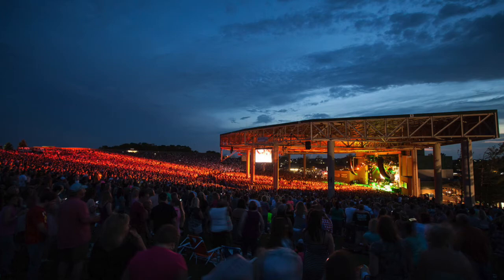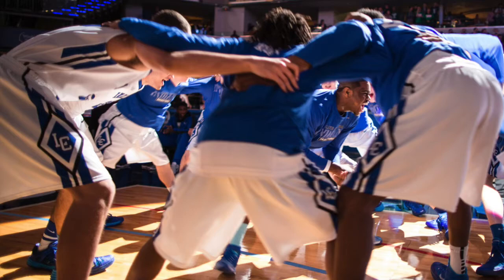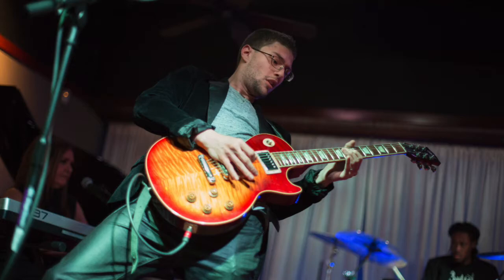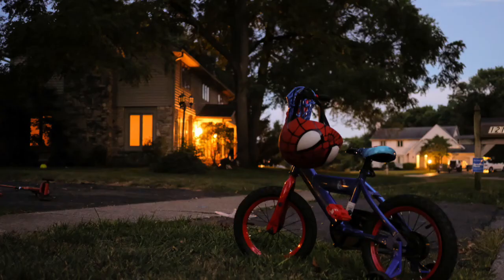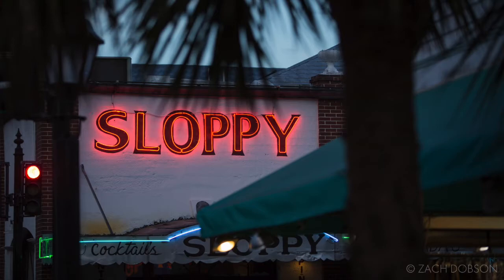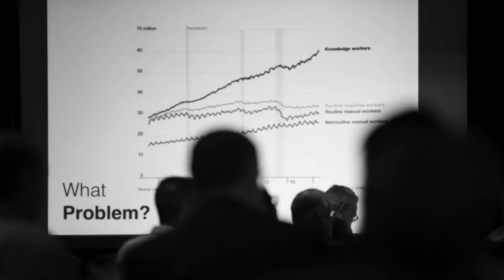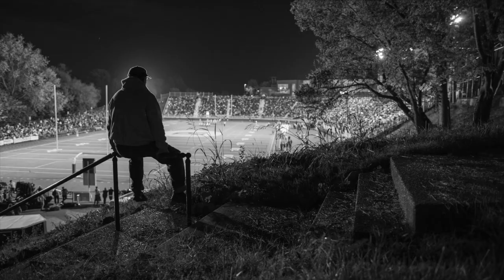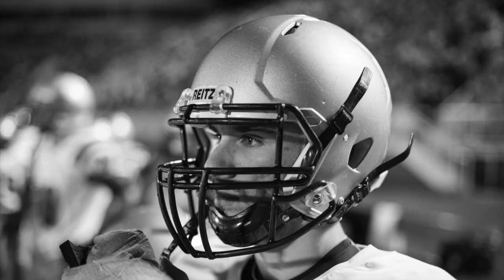Friday Photo Tip 32: Low Light Technique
Friday Photo Tip 32 - Low Light (Pt.2)

This week and next I want to talk to you about one of my specialties: shooting in low light without flash. Over the last dozen years I’ve developed my own techniques and practices to get true-to-life colors and tones, capturing the richness and ambiance of scenes as they appear and leaving subjects undisturbed by strobes.

In the next two weeks, I’ll give you some tips for camera settings and techniques that will help you get significantly better photos when light is scarce. A heads up: most of these techniques require a DSLR or mirrorless camera; something with manual controls.

Last week I focused on camera settings. This week I discuss techniques and best practices.